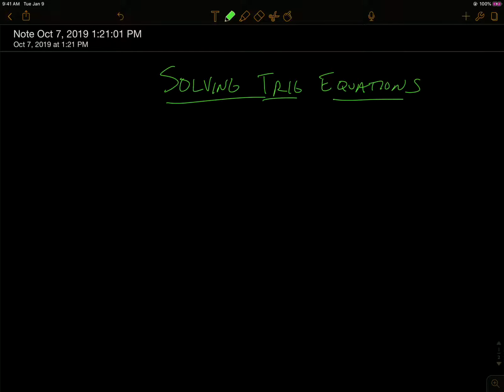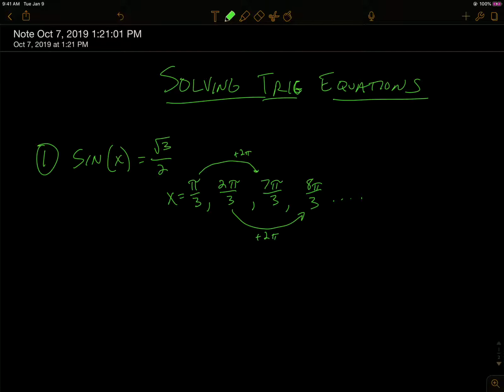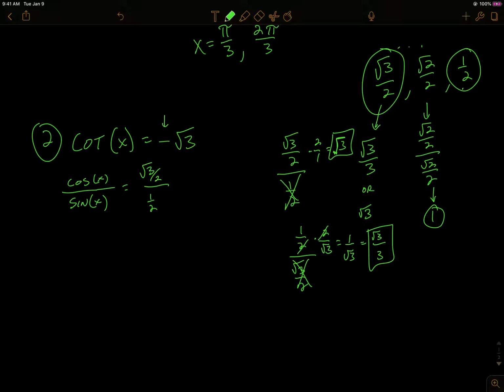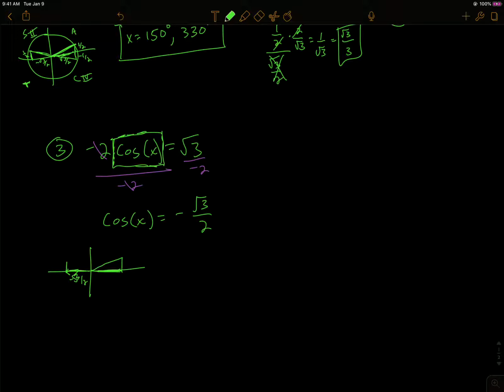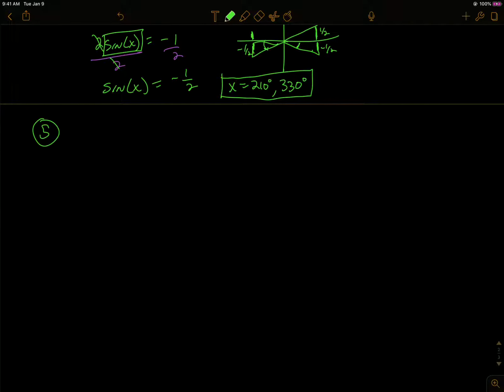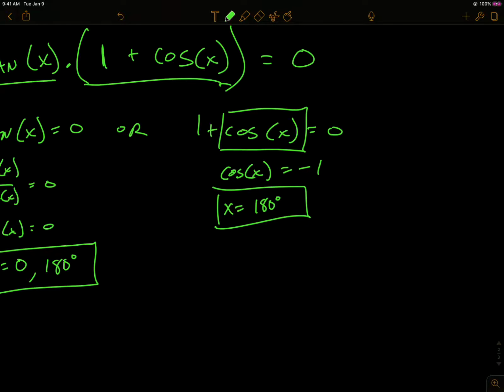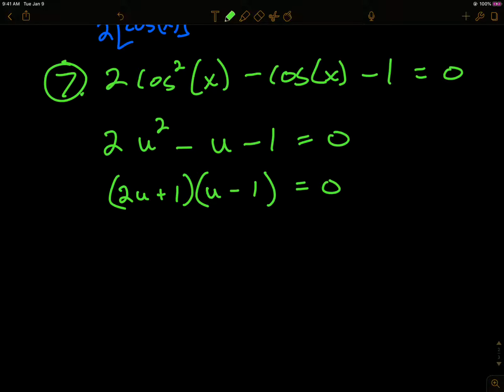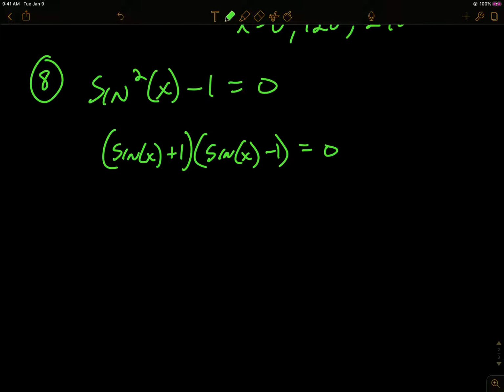Solving Trig equations